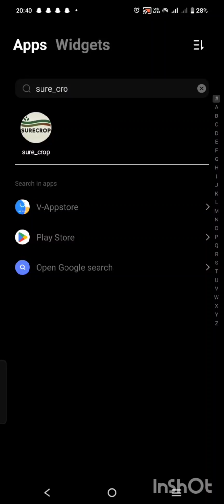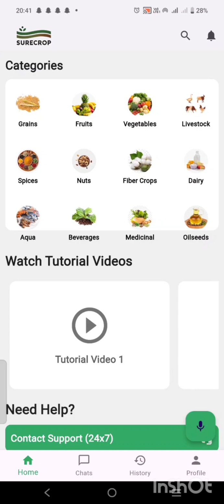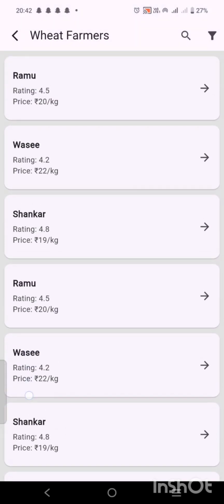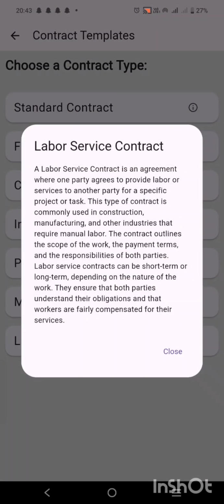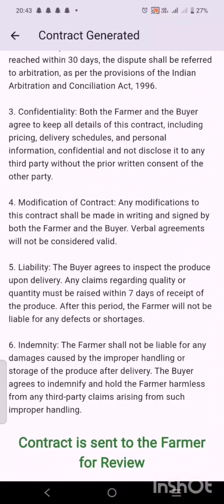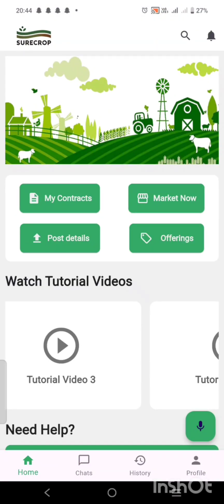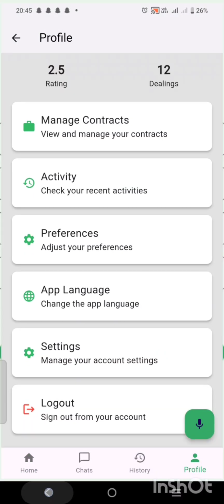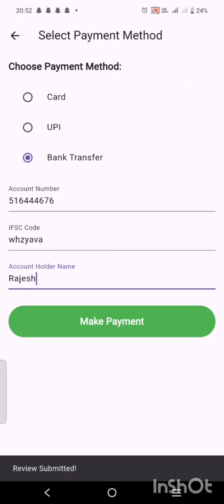Detailed overview of Sure Crop (SIH 2024)